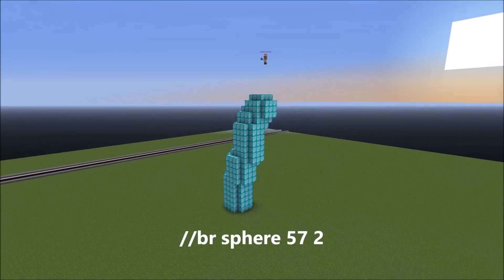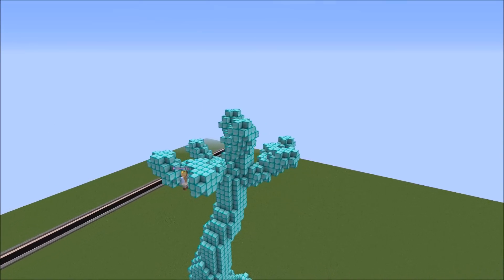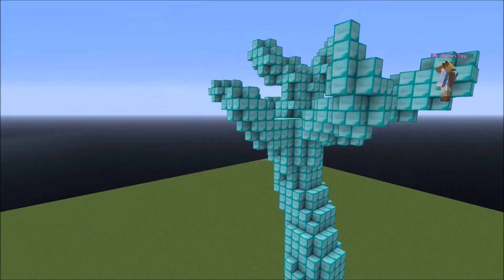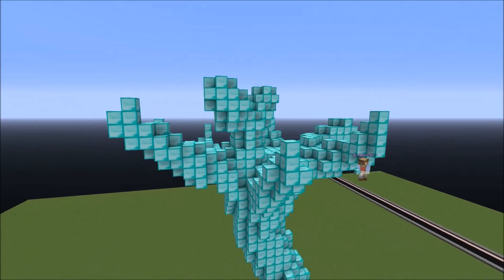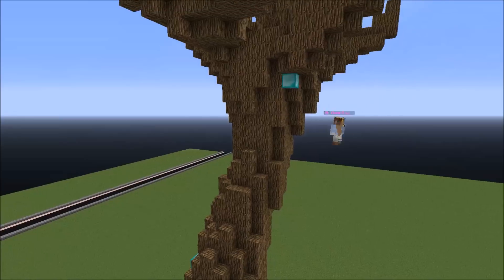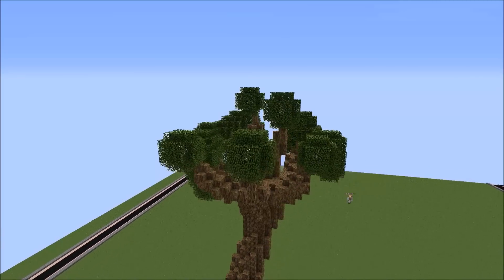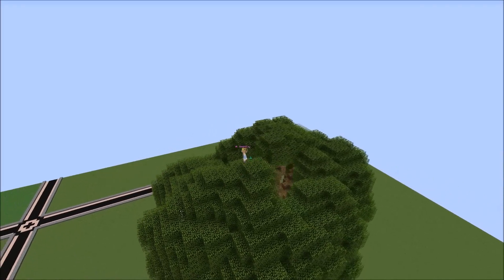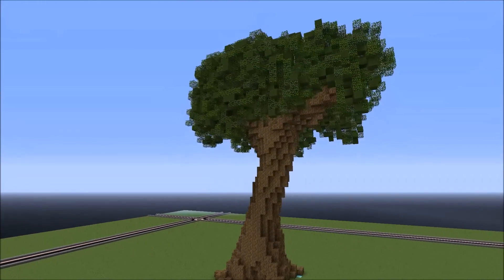World edit tutorial - Brush Sphere Tree!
This is by far one of my most requested videos! Hope you guys enjoy it, and learn something from it. Remember practice makes better, keep trying these techniques, and practicing! Happy building :)

SERVER: emenbee.net